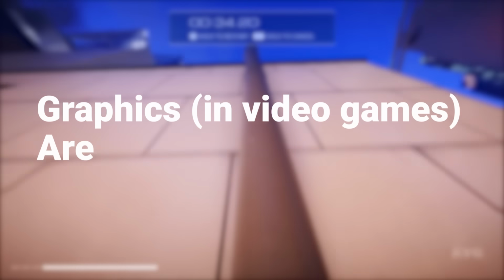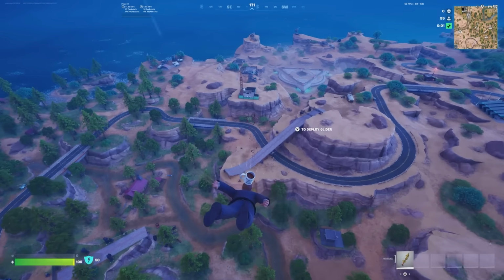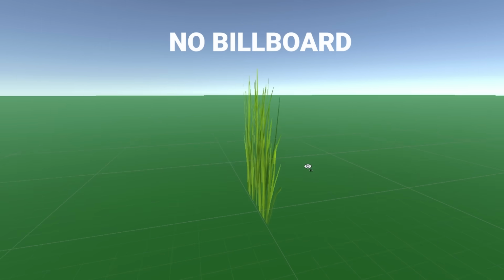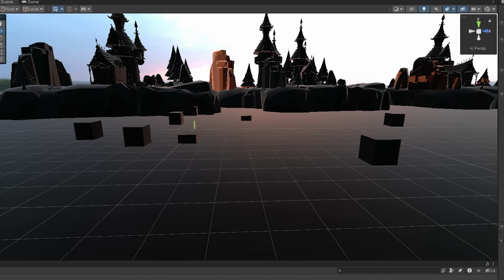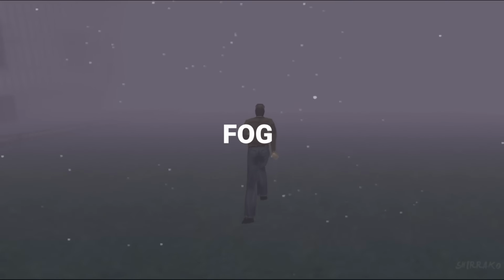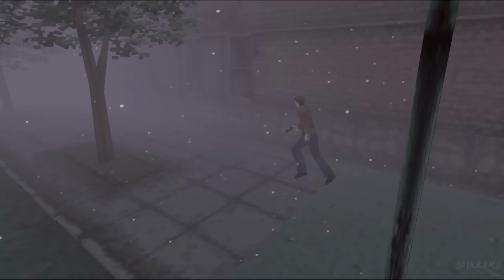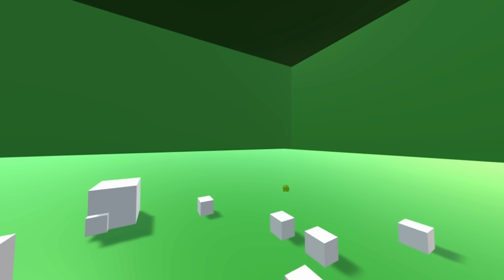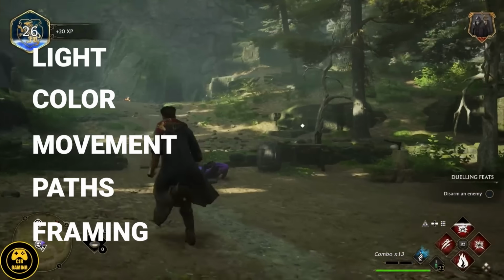The Biggest Illusion in Video Games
Graphics in Video Games are all one big lie.
In this video I'll show you the 5 different techniques video games use in their graphics to lie to you.